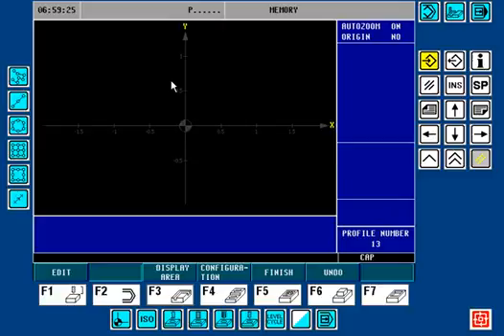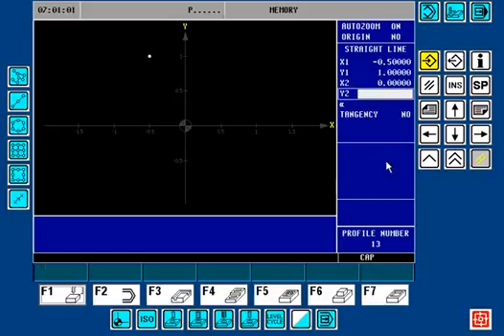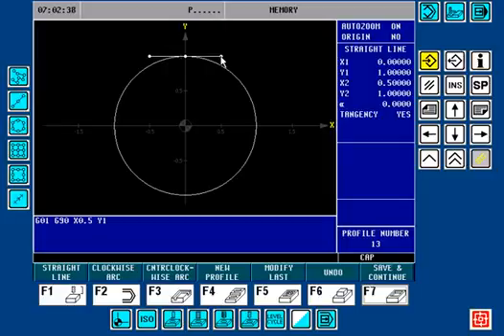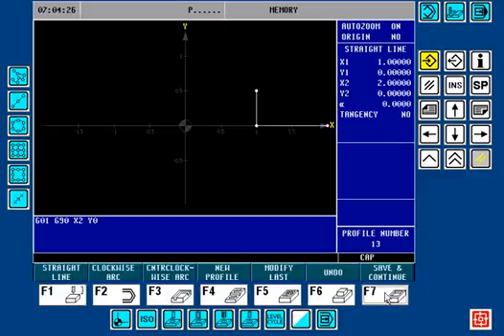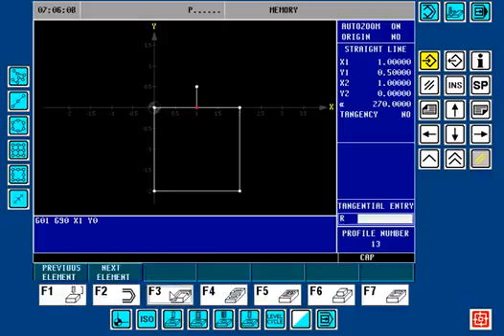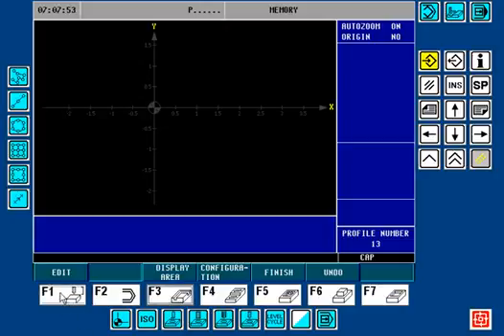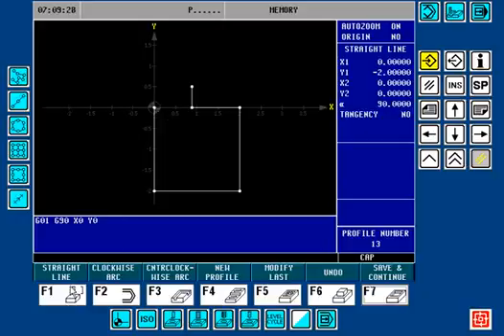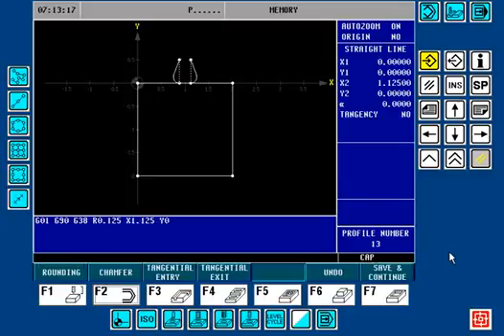Fagor 8055 Profile Editor Lesson #3 entry exit linear tangential or overlap SD